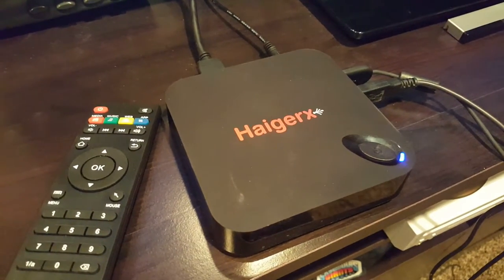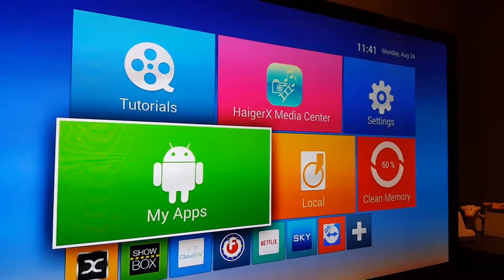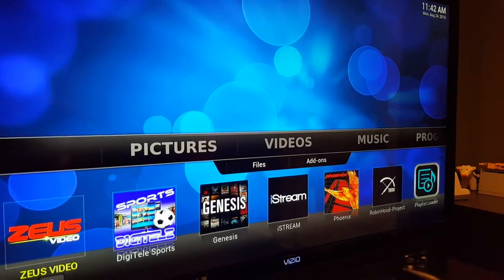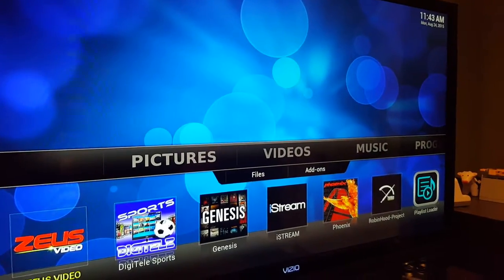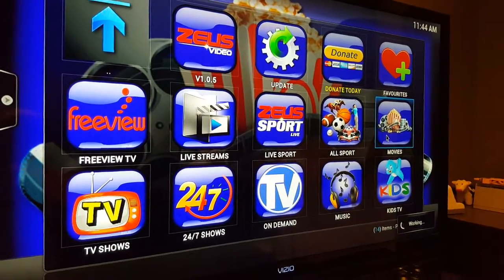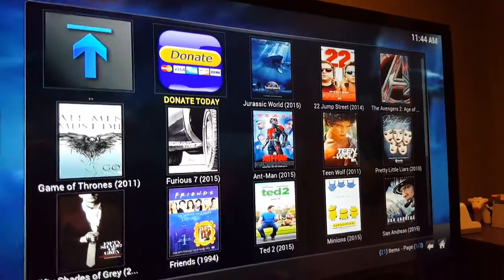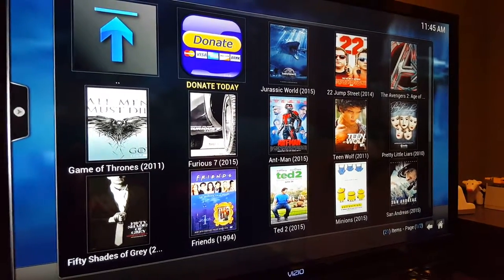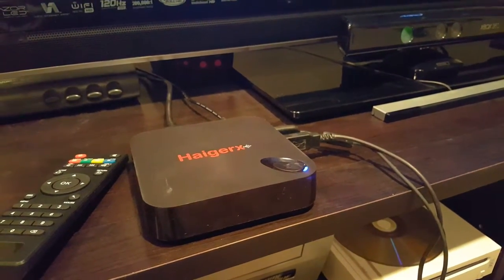HaigerX Quad Core 4K Android TV Box Review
Mr. Noobie reviews the HaigerX Quad Core 4K Android TV Box and talks about what you can (and maybe shouldn't) do with it.

Direct link to the HaigerX Quad Core 4K Android TV Box on Amazon.com